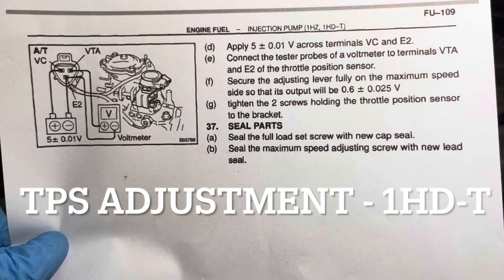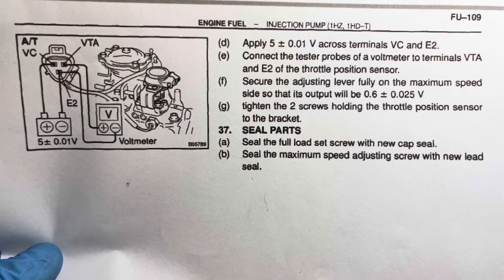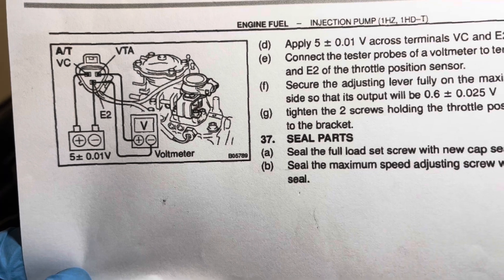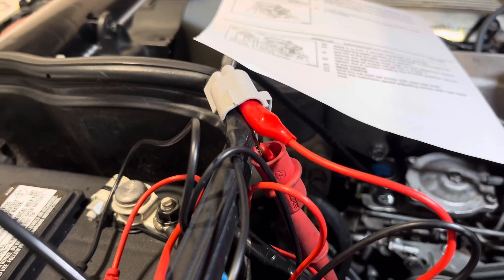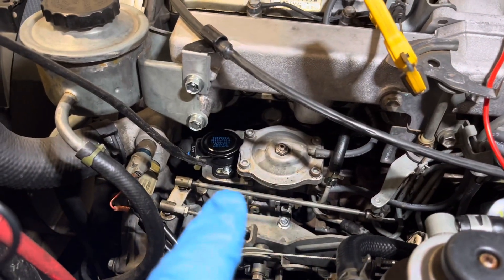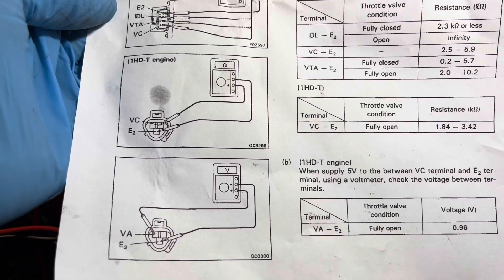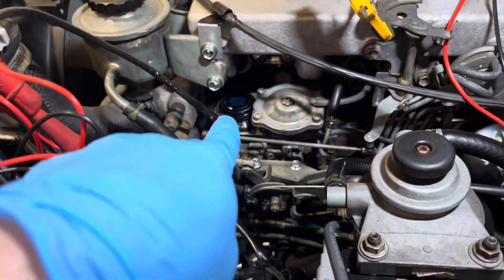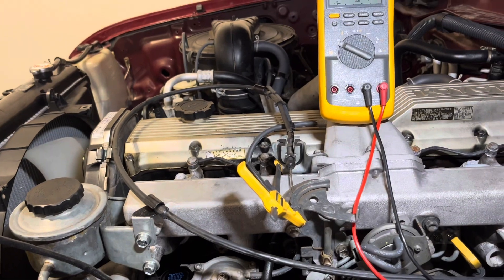Toyota HDJ80 - 1HDT TPS Adjustment for Shifting Flare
Adjusting the TPS on a 1HDT Toyota motor. 80 Series in this video.
Are you having a shifting flare with you A442F (electronic) transmission?
Check your fluid levels when warm, test the solenoids or consider replacing with new, adjust the kickdown cable, and test the TPS. In my case, the TPS passed all book tests but was malfunctioning. A new TPS solved all my shifting issues. Transmission works as designed now.